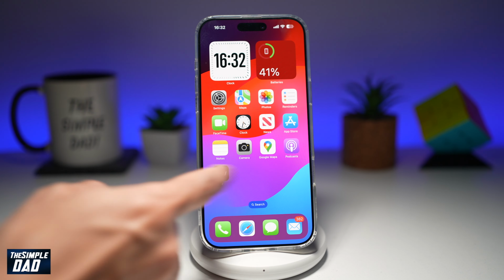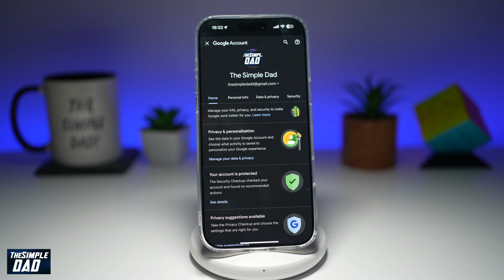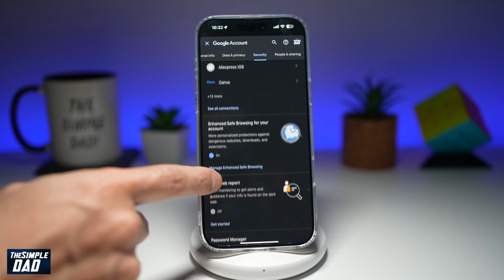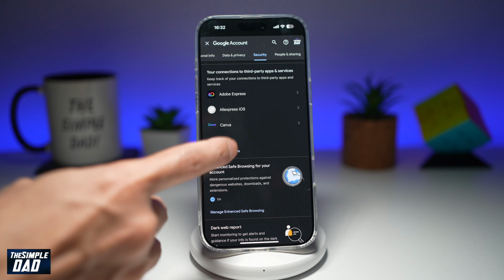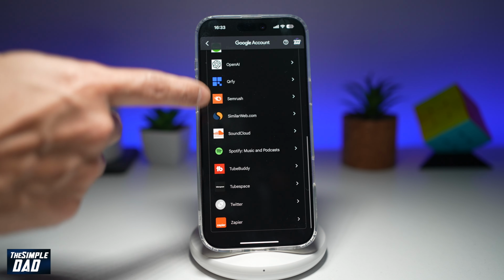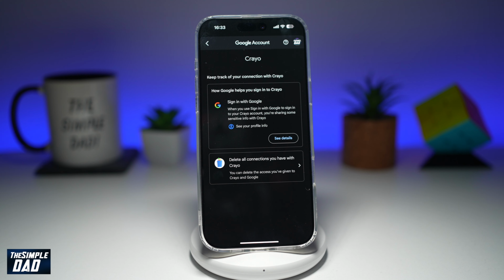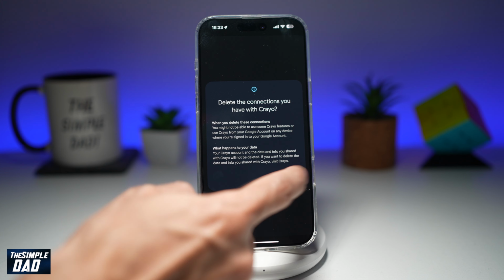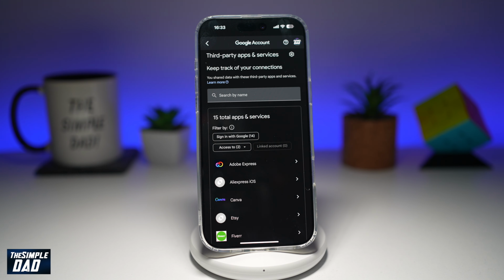How to Remove 3rd Party App Connection from Gmail Account | GMAIL TUTORIAL 2025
00:00 Intro
00:10 Like or no Like
00:20 How to Remove 3rd Party App Connection from Gmail Account